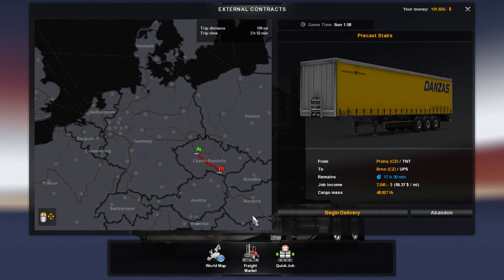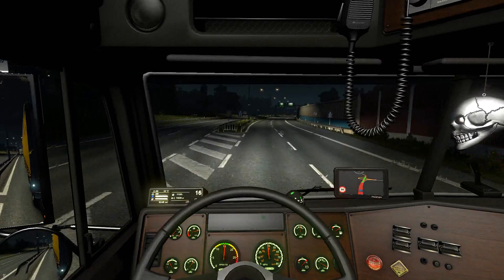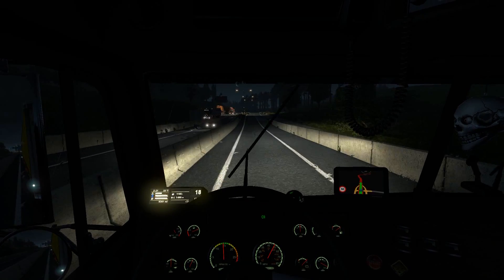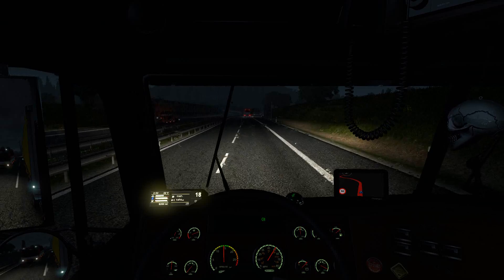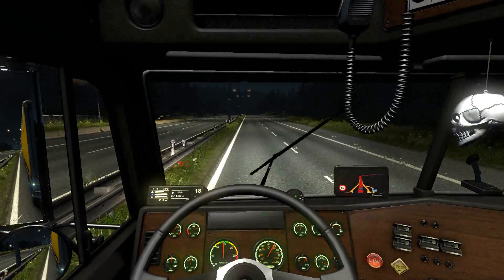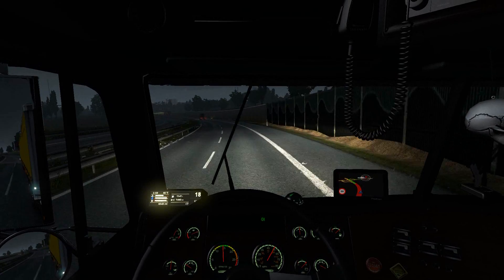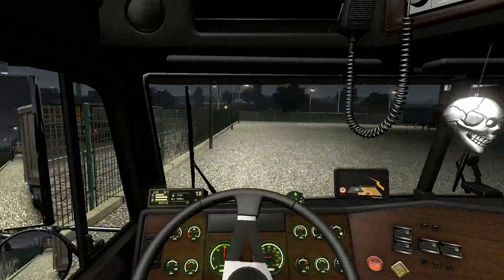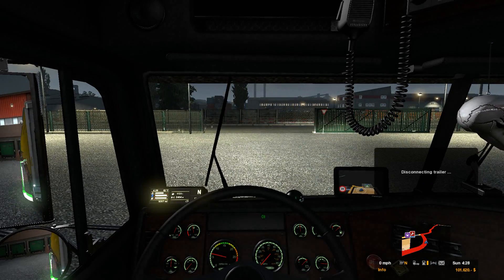Euro Truck Simulator 2 W O T Carrer Trucking Ep #5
Welcome back guys and gals. Today we are back in ETS 2 for a diffrent kind of Carrer Trucking episode, 'cause today we are doing another World Of Trucks contract, haulin' Precast Stairs. See ya in the next one. :)